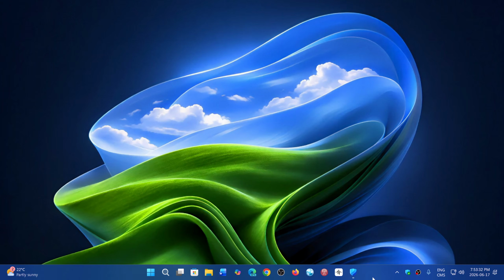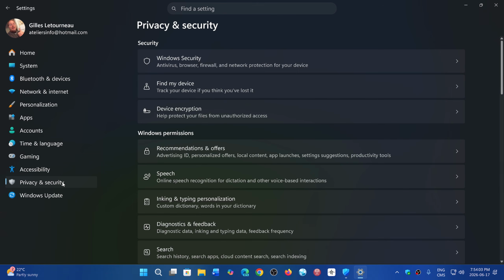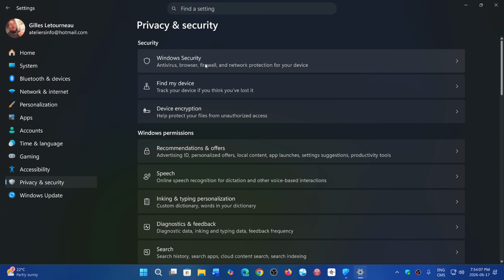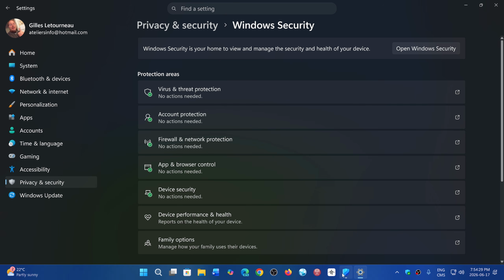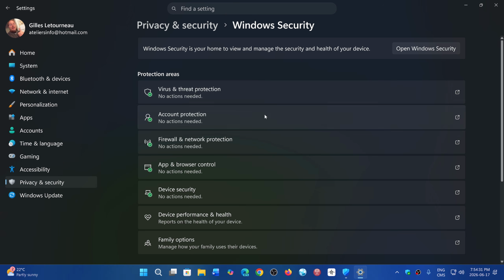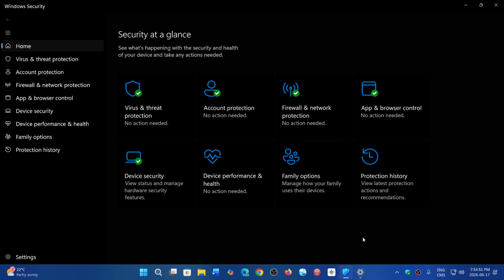Windows 11 settings duplicate from the Windows security app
Why not just open the Windows security app